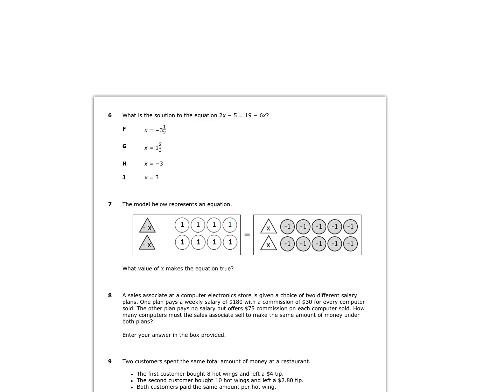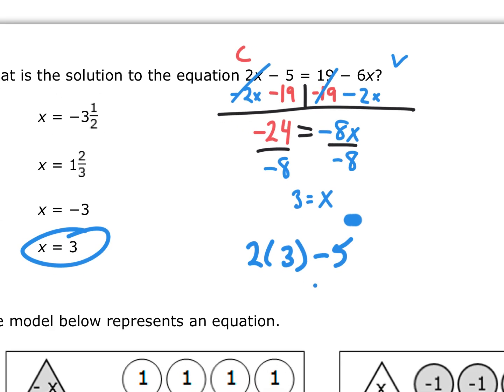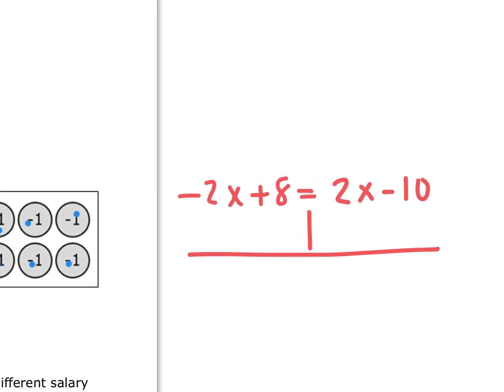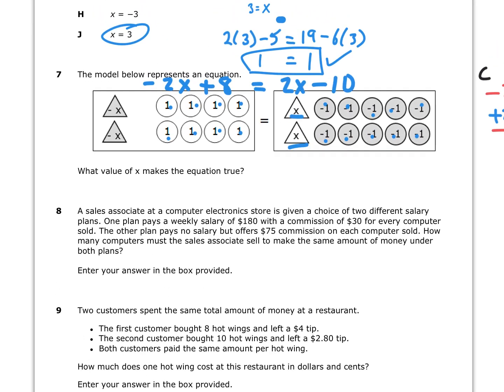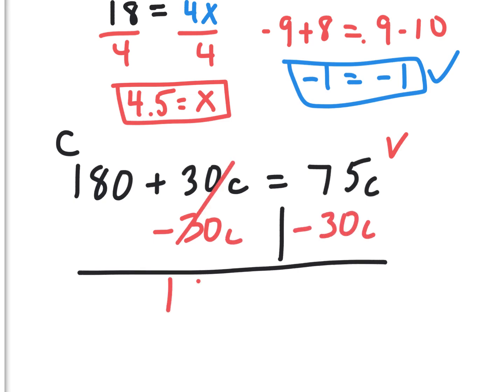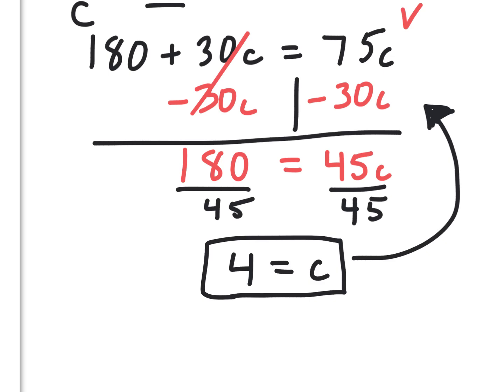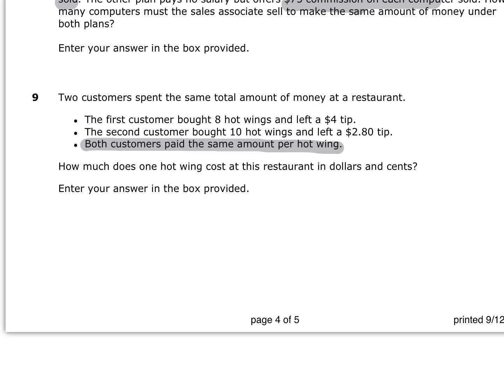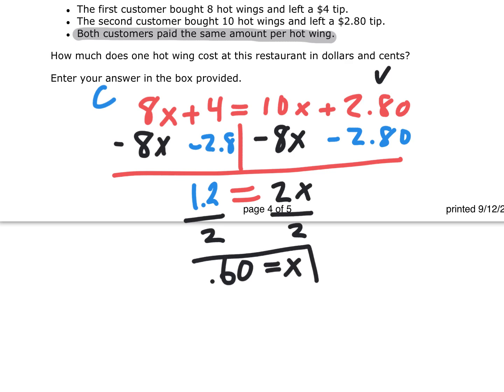Unit 3 Practice Questions 4